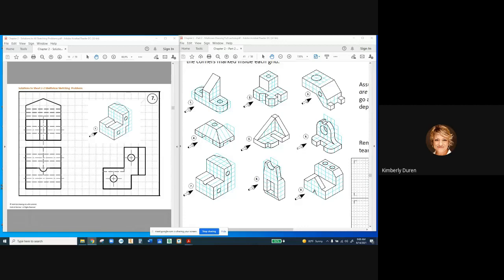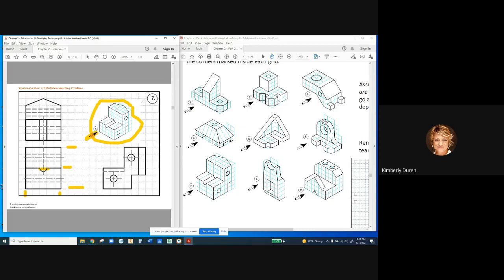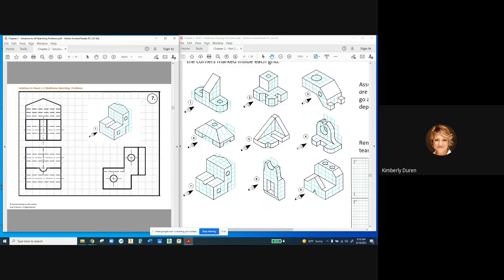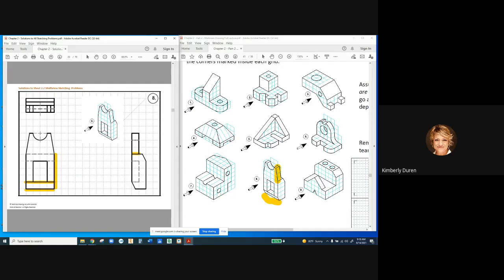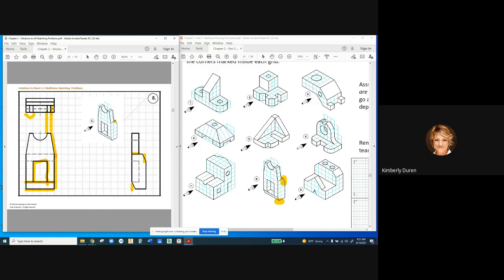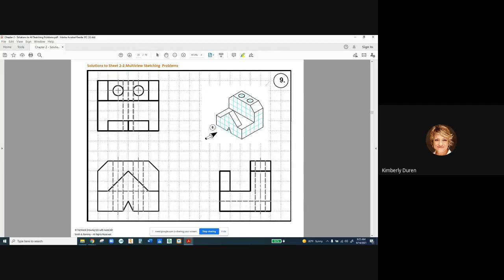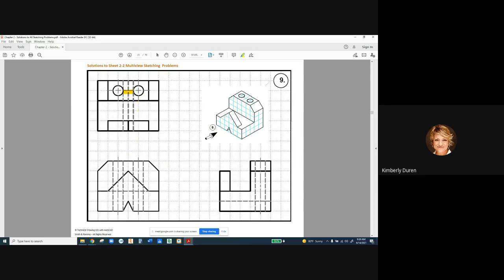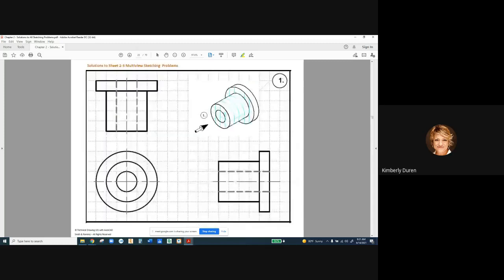DFTG 1405 002 6 14 21 EXERCISE 2 2 FIGURES 7 9 VIDEO 2